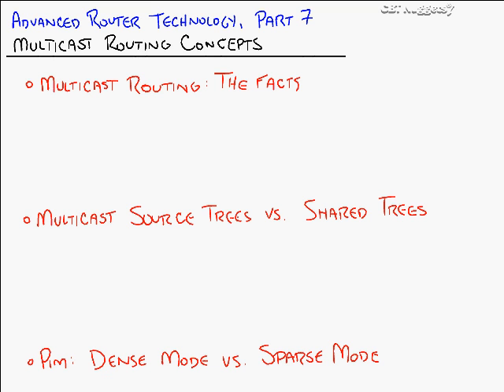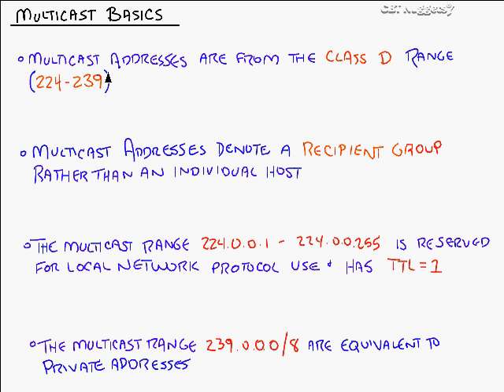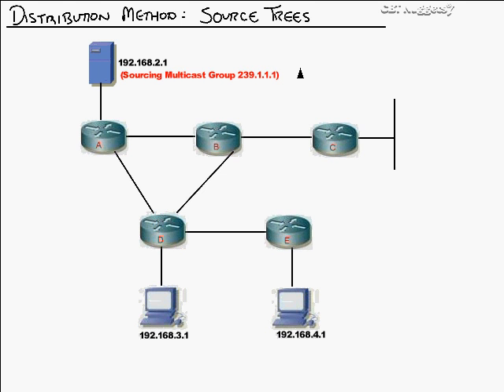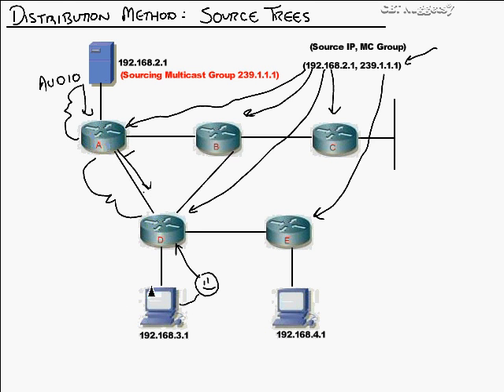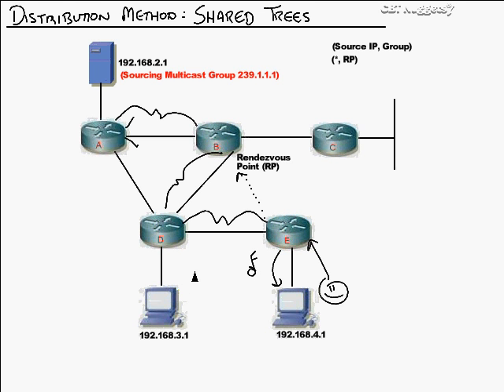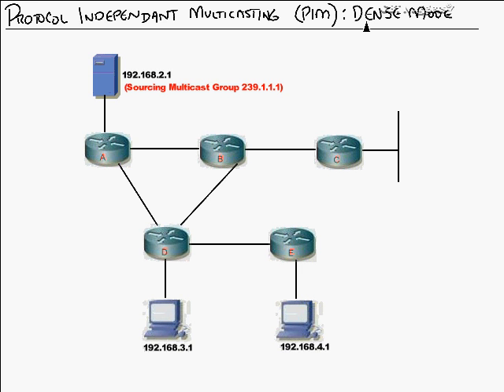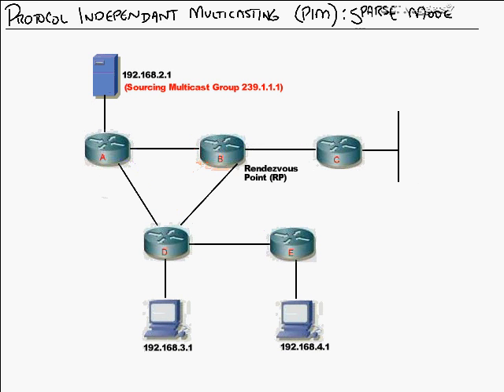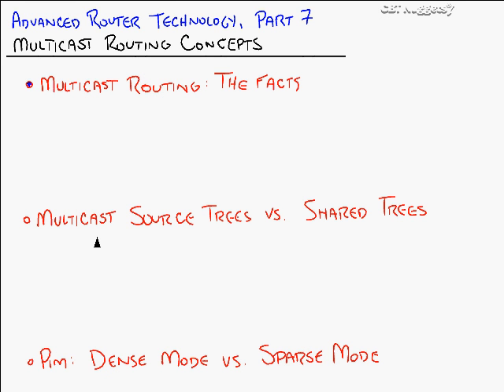cisco 2960/3650/4000series/6500series catalist switch step by step configuration part 5